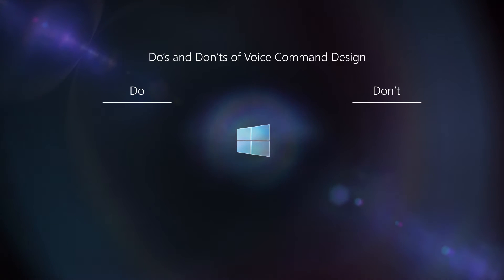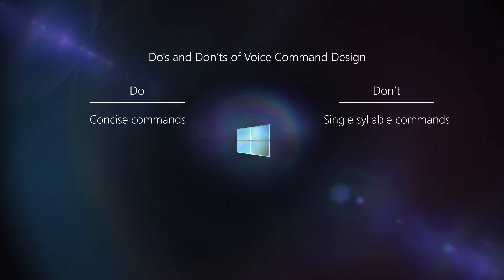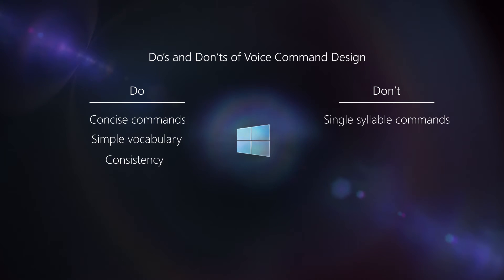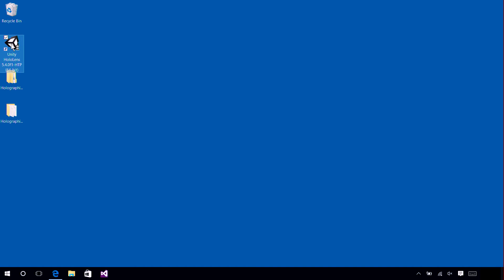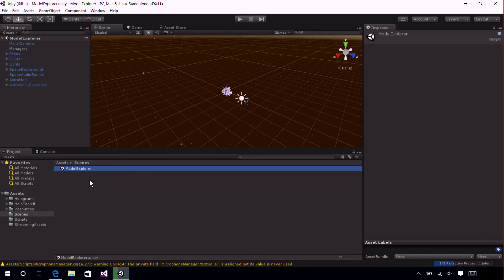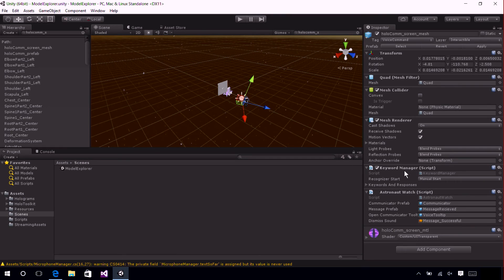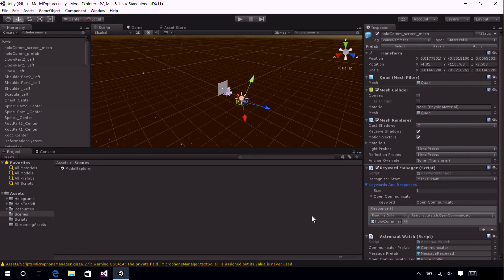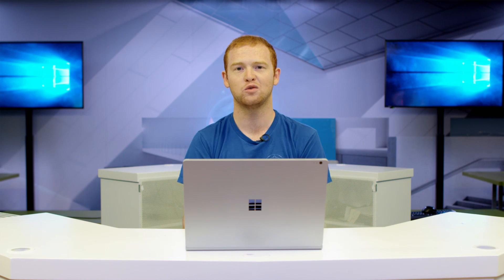Microsoft HoloLens: Course 212 - Voice - Ch. 1 - Awareness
This is the first chapter to a Holographic Academy 212 course on Voice Input.  The series is composed of 4 chapters that will walk you through a complete tutorial on how to implement voice input in your HoloLens Unity project.